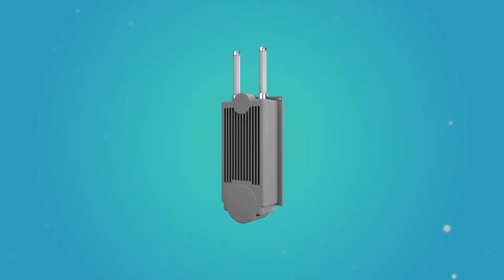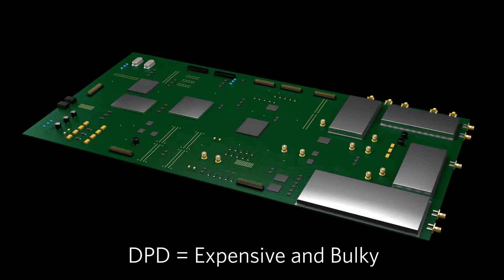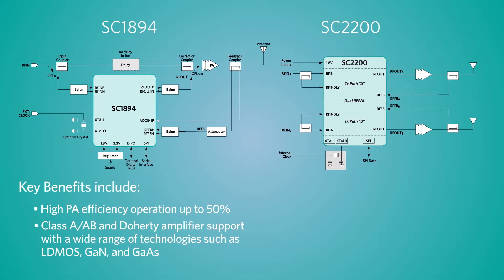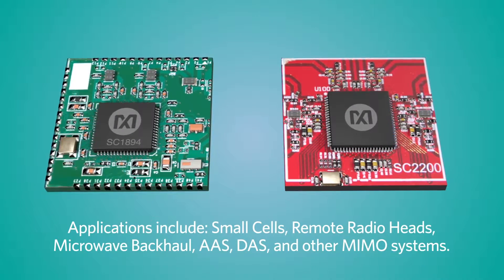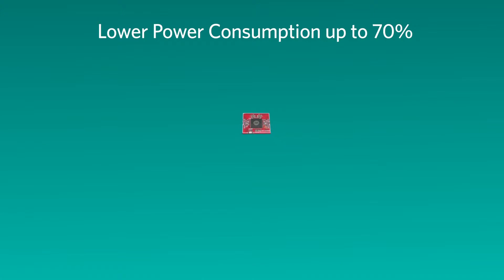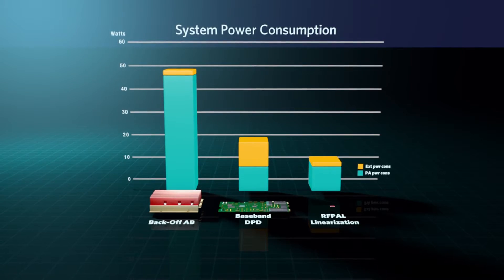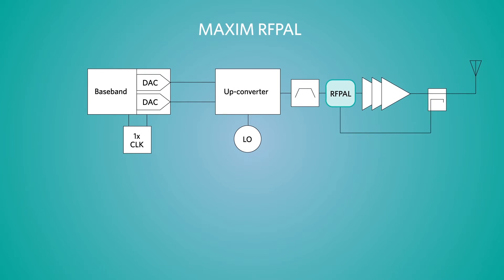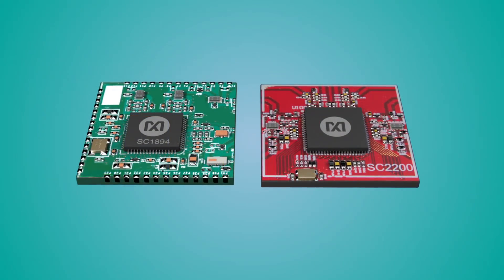RF Power Amplifier Linearization Technology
Our break-through RF Power Amplifier Linearization (RFPAL) technology significantly improves efficiency, lowers cost and simplifies design for cellular networking applications.